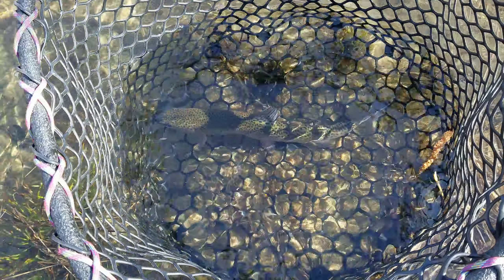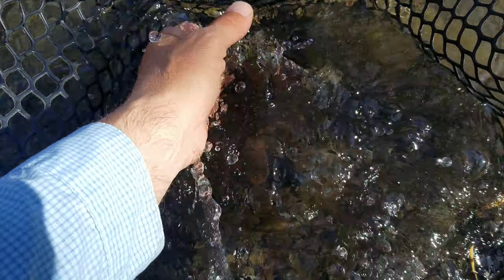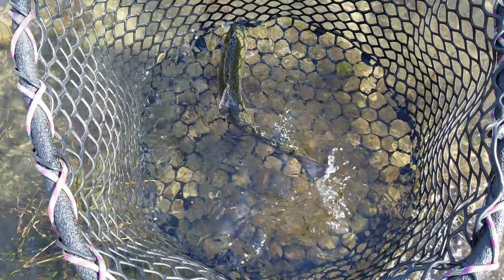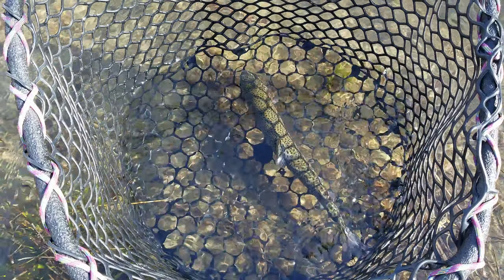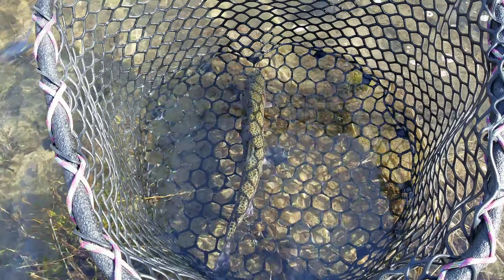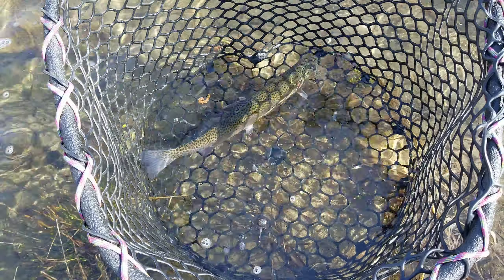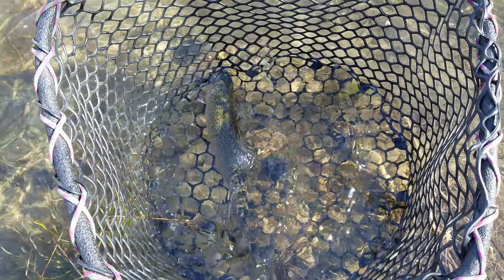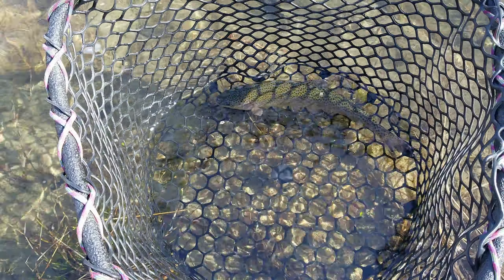Check out the "Premium Fly Fishing Reports". More details and information than the "Free" report.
Fishing Report for March 24, 2021